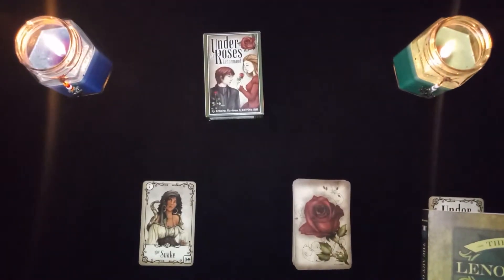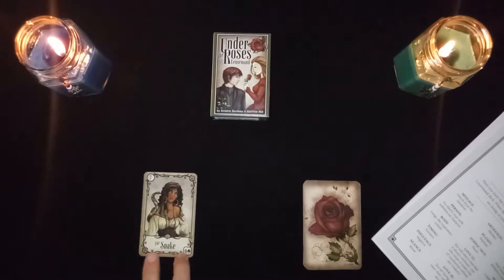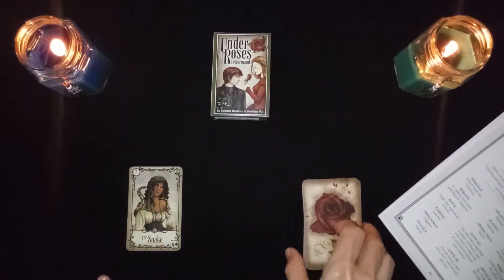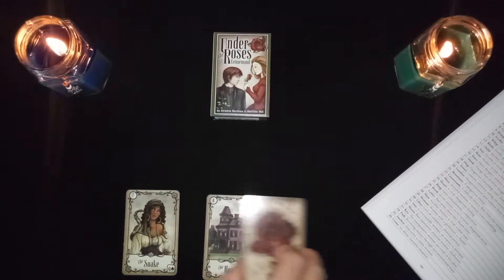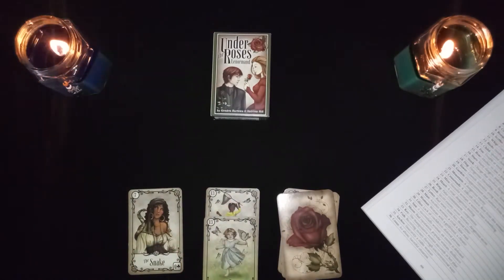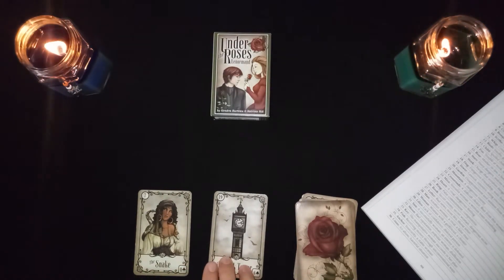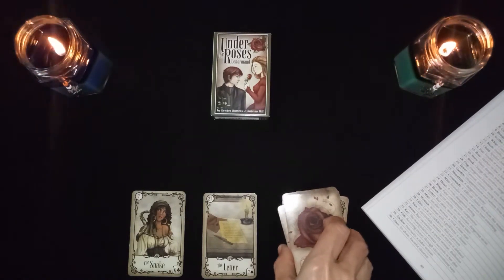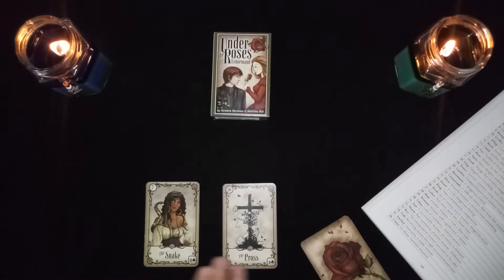Snake Card - Lenormand Card Combinations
Sorry the video is sideways. Don't know why. I hope you still find the video helpful. We are covering the snake card combination meanings for the Lenormand Fortune Telling cards.